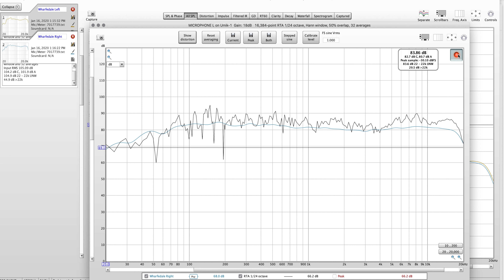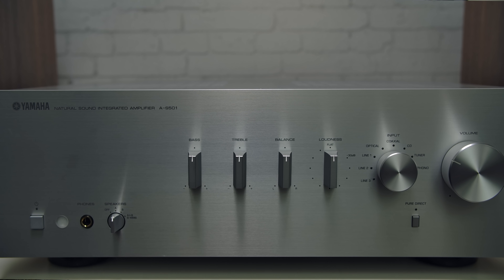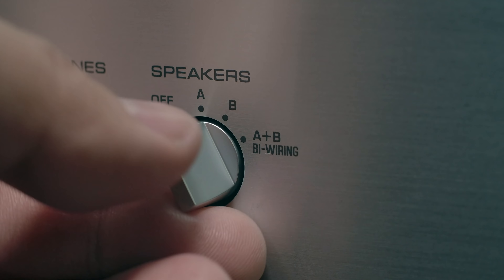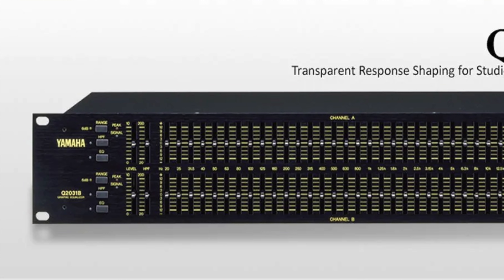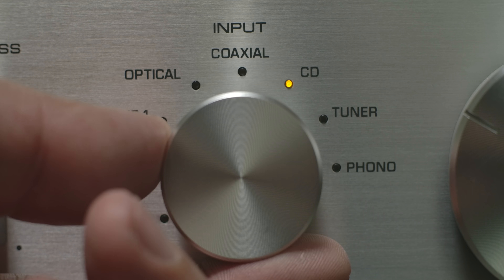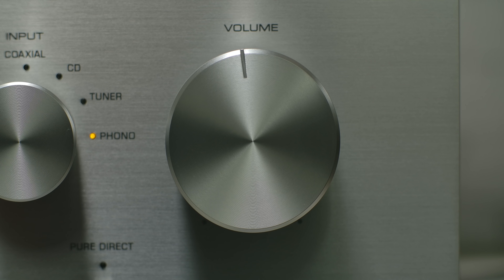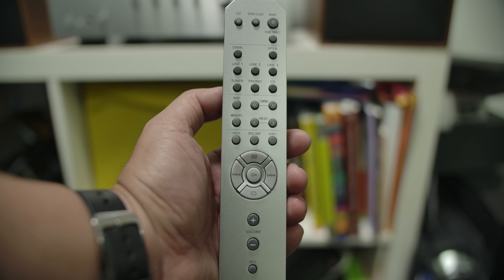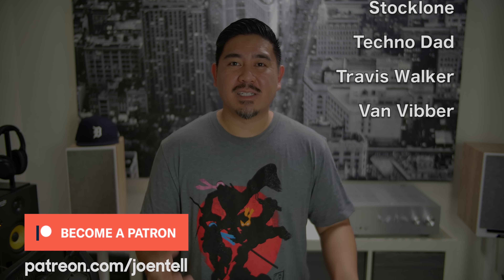Yamaha A-S501 Review| Simple & Sweet